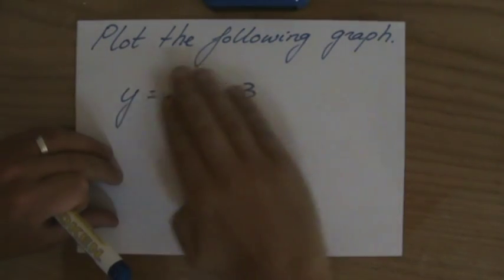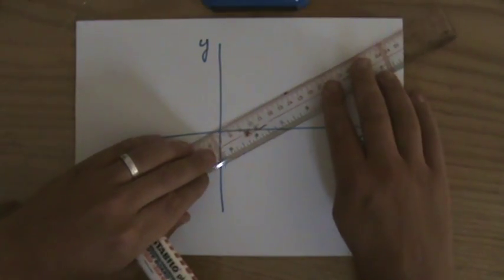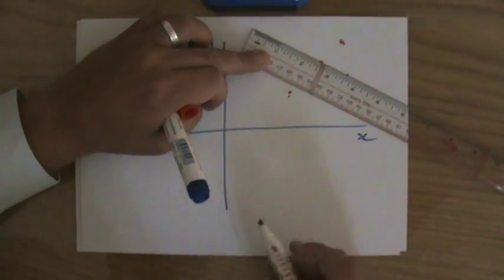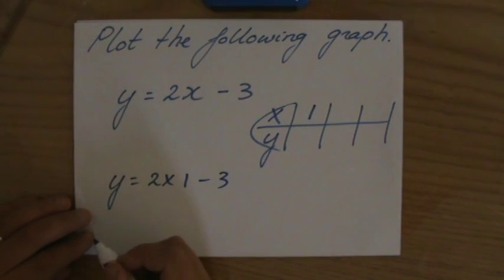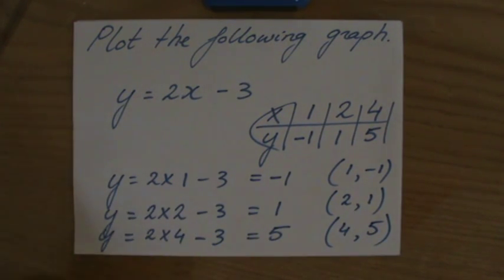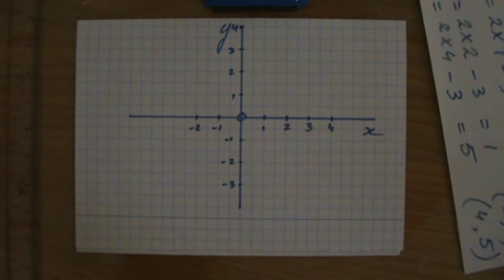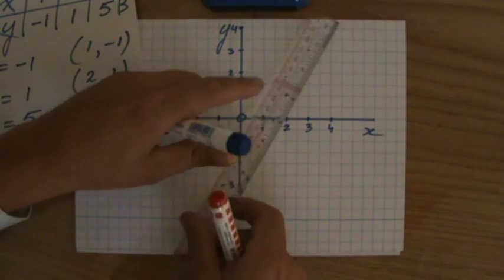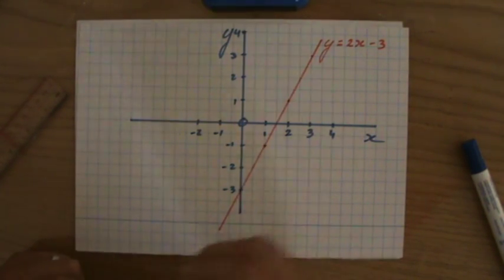How to draw linear equations 1 - Maths Help - ExplainingMaths.com IGCSE and GCSE maths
Understand how to graph Lines and Linear Equations.  Step by step you will be shown how to draw a linear equation and I will explain all you need to do.Check my for all my other FREE maths resources.  Hope to see you soon! Mr John